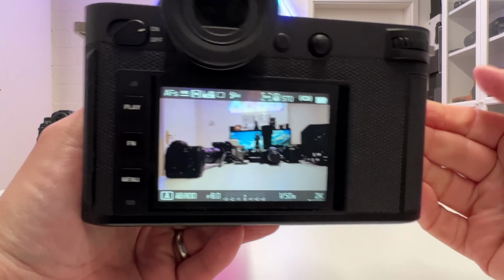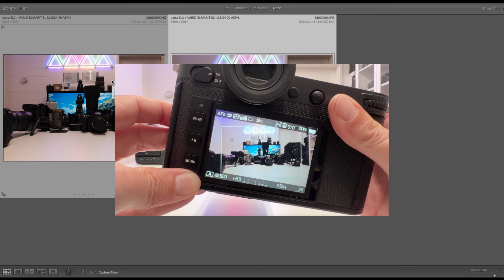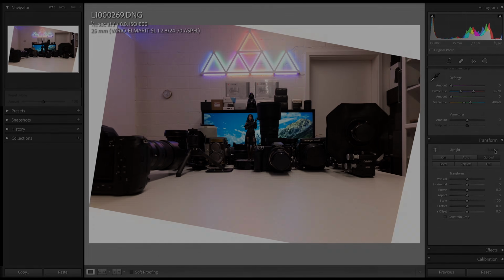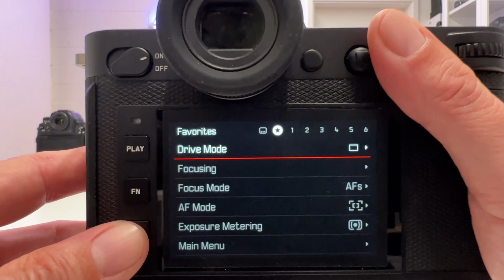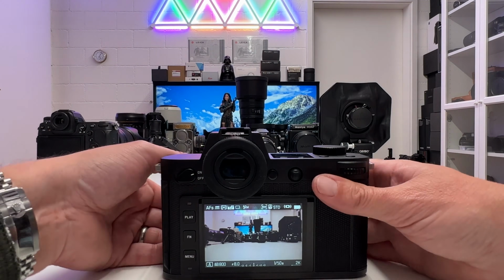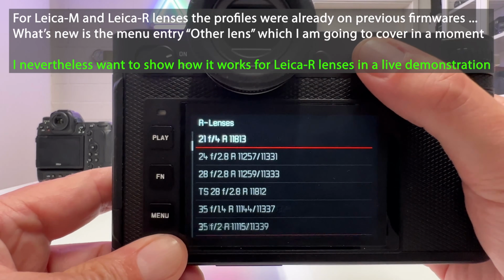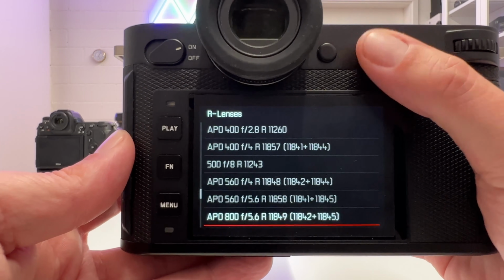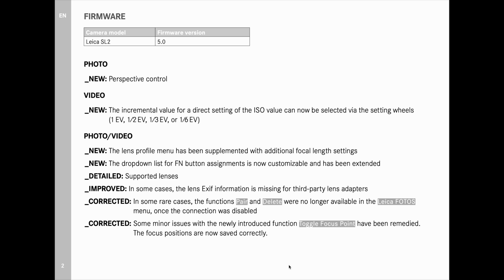New Firmware for the Leica SL2 (5.0) & SL2-S (4.0) - GREAT NEW Features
In this video I provide a detailed live demonstration of the main new features coming to the Leica SL2 and Leica SL2-S with the new firmware 5.0.

Content:
00:00 Introduction
00:30 Explaining Perspective Control in detail, including Lightroom
03:36 Customized selection list of functions assigned to FN buttons
06:03 Setting-up lens profiles for other than Leica-M and Leica-R lenses
11:24 Other changes coming with Firmware 5.0